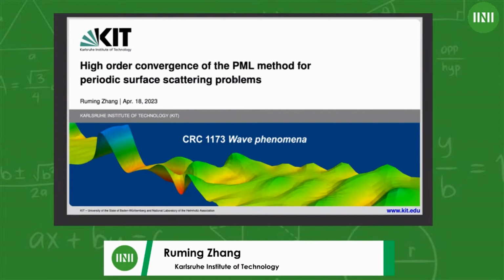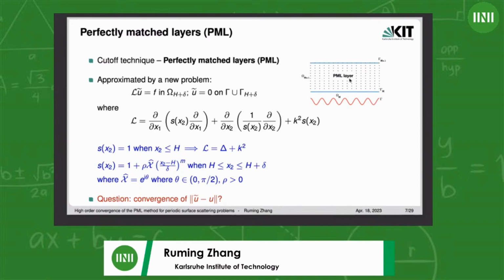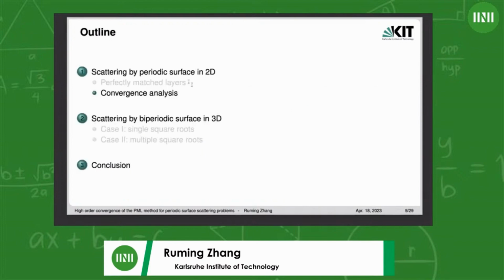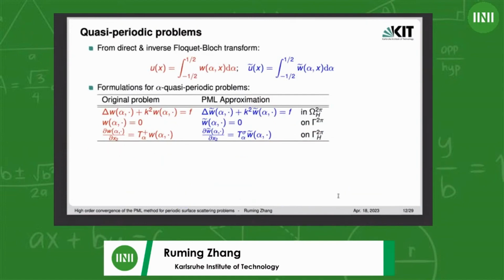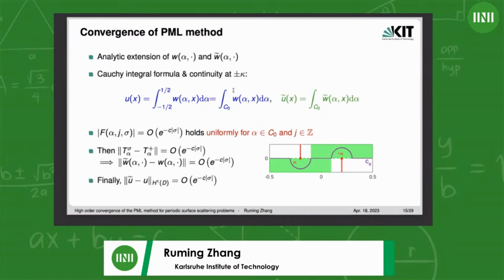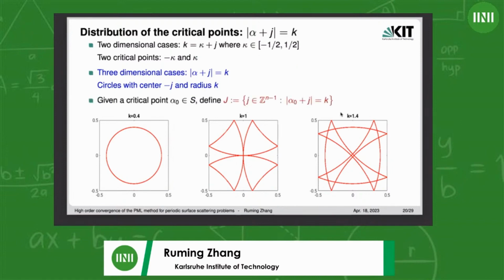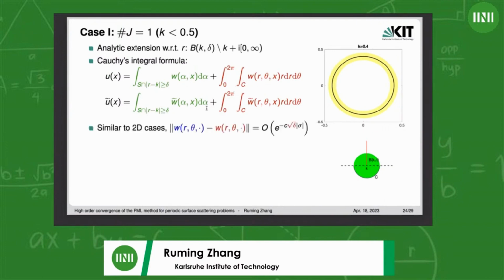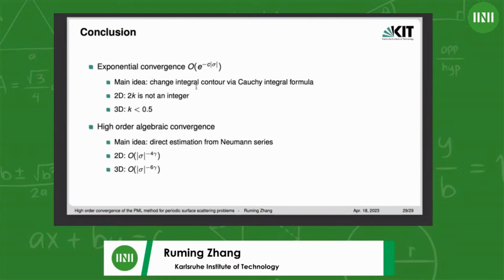Dr. Ruming Zhang | High order convergence of the PML method for periodic surface scattering problems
Speaker(s): Dr Ruming Zhang (Karlsruhe Institute of Technology (KIT))

Date: 18 April 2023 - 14:00 to 14:45
Session Title: High order convergence of the PML method for periodic surface scattering problems
Event: [MWSW03] Computational methods for multiple scattering

The main task in this talk is to prove that the perfectly matched layers (PML) method has high order converge with respect to the PML parameter, for scattering problems with periodic surfaces. A linear convergence has already been proved for the PML method for scattering problems with rough surfaces in a paper by S.N. Chandler-Wilder and P. Monk in 2009. At the end of that paper, three important questions are asked, and the third question is if exponential convergence holds locally. In this talk, we answer this question for a special case, i.e., scattering problems with periodic surfaces. The main idea of the proof is to apply the Floquet-Bloch transform to write the problem into an equivalent family of quasi-periodic problems, and then study the analytic extension of the quasi-periodic problems with respect to the Floquet-Bloch parameters. Then the Cauchy integral formula is applied for piecewise analytic functions to avoid linear convergent points. Finally the exponential convergence is proved for almost all 2D cases and 3D cases with small wavenumbers, and high order convergence is proved for 3D cases with larger wavenumbers.